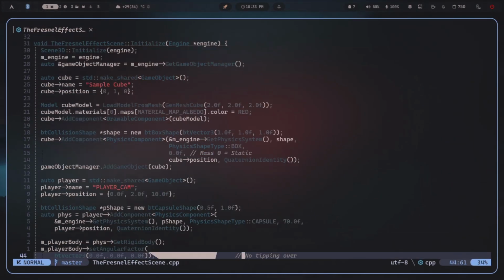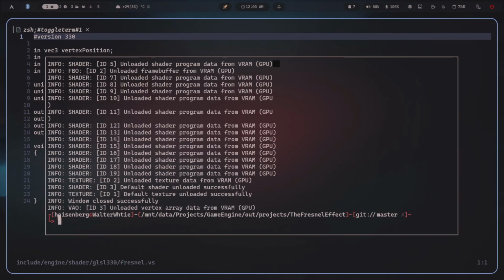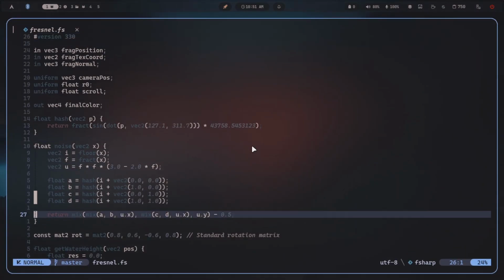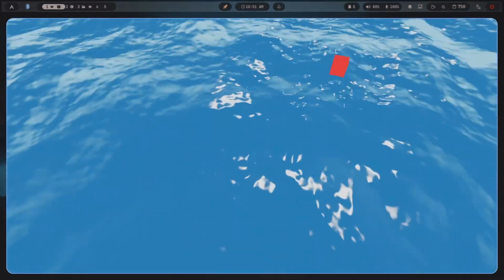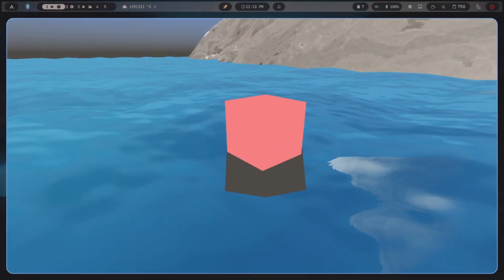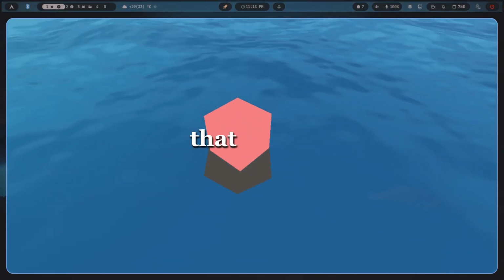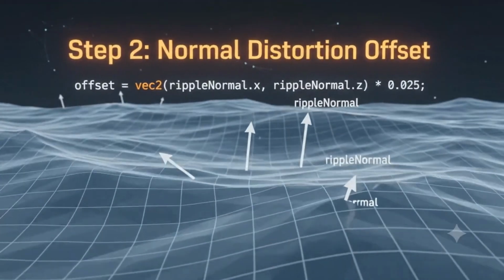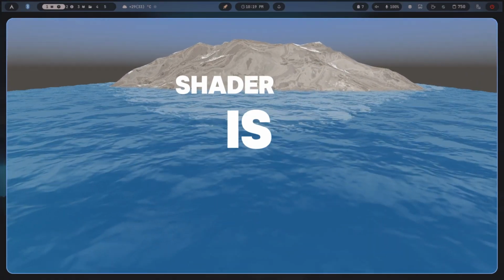I Built A Water Shader From Scratch... It Broke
I tried to build a realistic water shader from scratch in my own C++ game engine... and it broke.